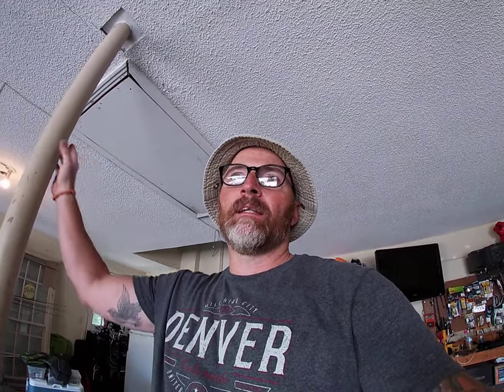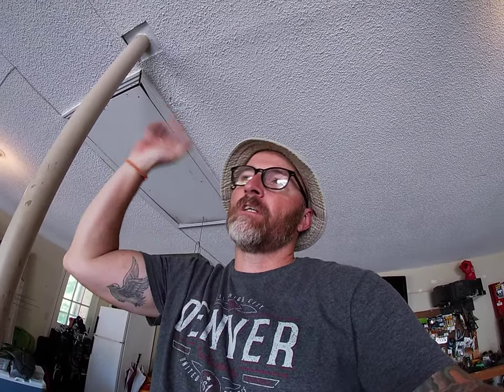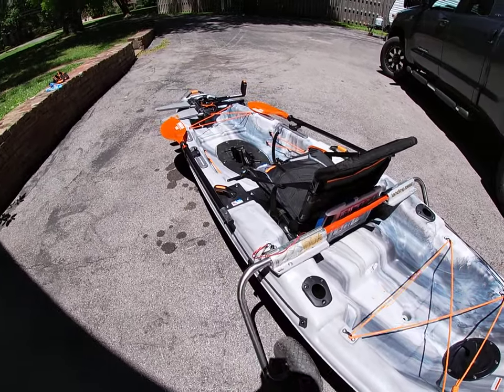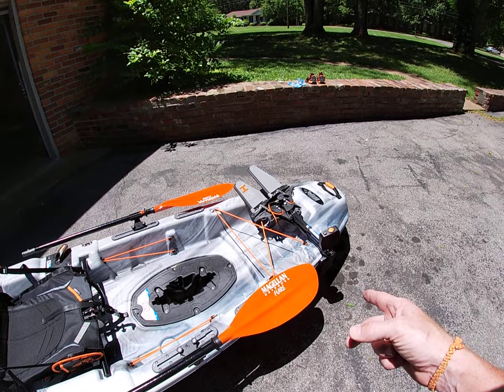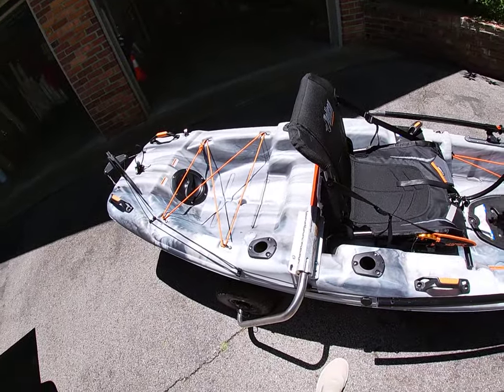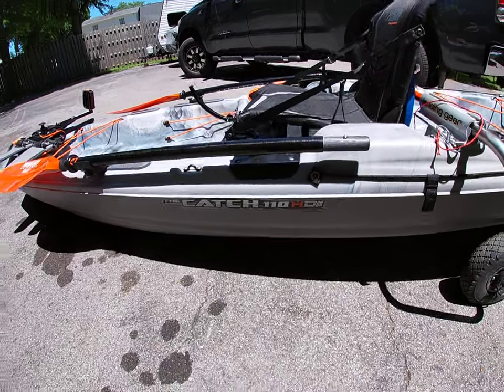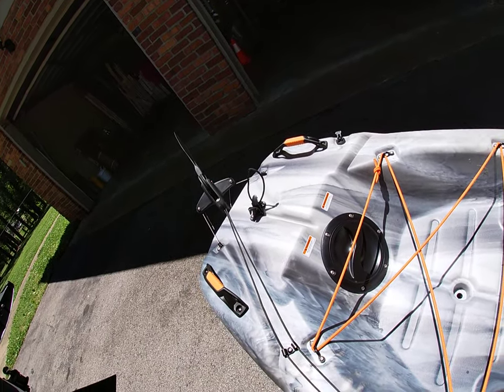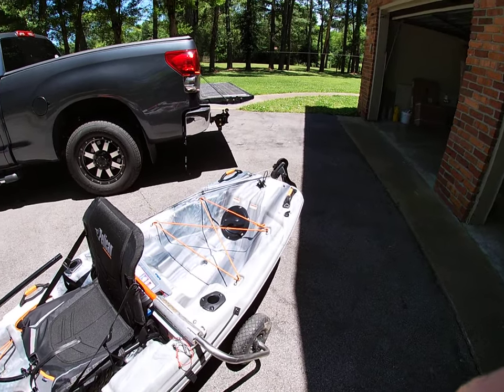John Reese Fishing- 360fishing- new kayak, pelican catch 110HDII pedal drive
sold the titan and wanted to get something alittle more easy to transport. needed to get something that still had a pedal system and those does not weigh over a 100lb. looked for 2 weeks until I made my mind up and this was what I selected